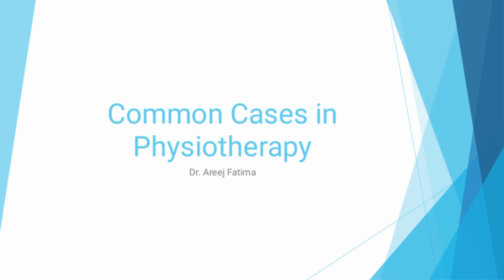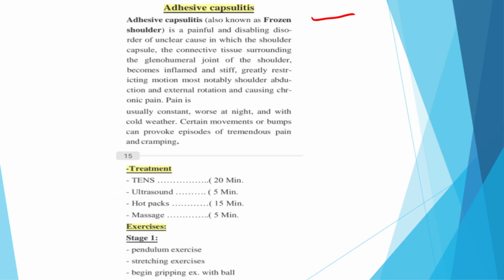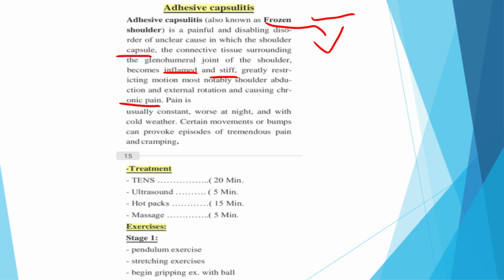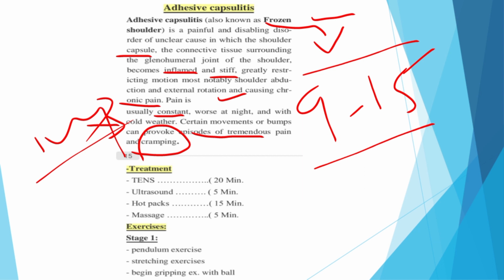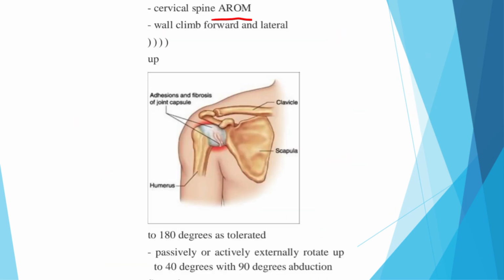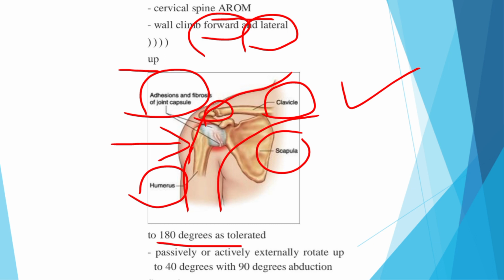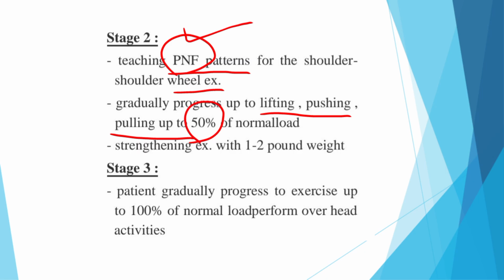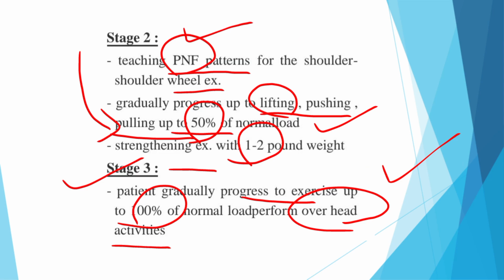Common Cases in Physical Therapy: Adhesive Capsulitis By Dr. Areej Fatima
Understanding Adhesive Capsulitis: Causes, Symptoms, and Treatment

Description:

 Dive into the ultimate guide on Adhesive Capsulitis, commonly known as frozen shoulder. This video explores the causes, symptoms, and effective treatment options to manage and recover from this condition. Learn how to regain mobility and improve your quality of life.